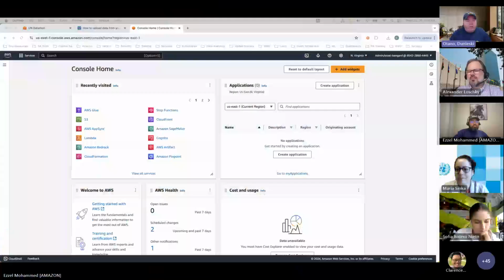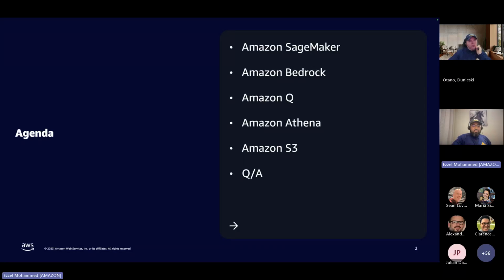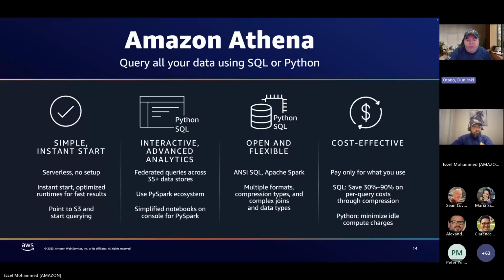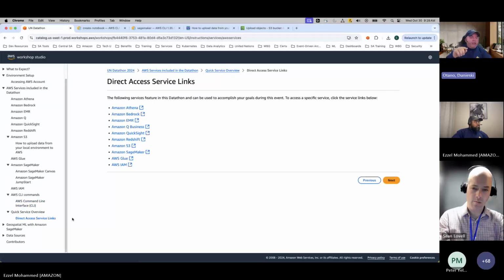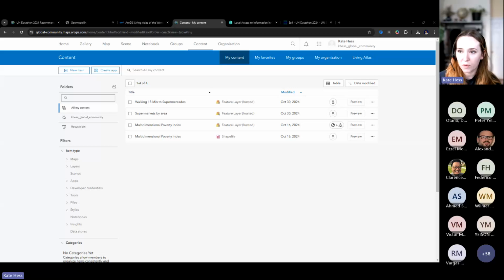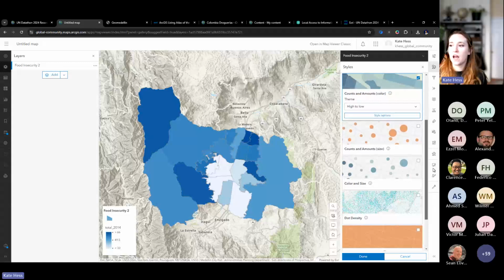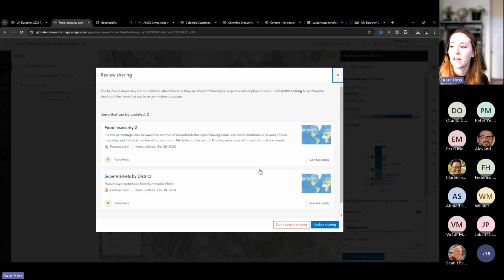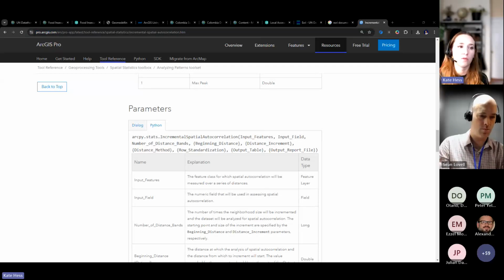UN Datathon 2024 - Technology Platforms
Join us for an essential technical onboarding webinar for UN Datathon participants! In this 90-minute session, you'll get hands-on exposure to the powerful tools at your disposal.

Start with a comprehensive tour of AWS services led by cloud experts, covering everything from basic storage to cutting-edge AI with Amazon Bedrock and Q Business. Then, dive into ESRI's ArcGIS Online platform, where you'll learn to create compelling spatial analyses and interactive StoryMaps for your project submissions. Our experts will guide you through each platform's capabilities, answer your questions, and ensure you're fully equipped to leverage these tools for your Datathon project.

Don't miss this crucial opportunity to kickstart your Datathon journey with confidence! Sessions will be led by technical experts from AWS and ESRI.

For more information on UN Datathon 2024, check our